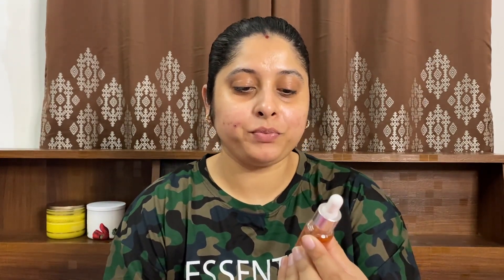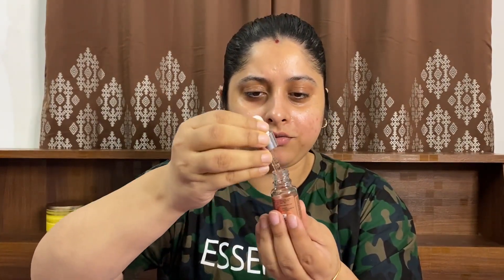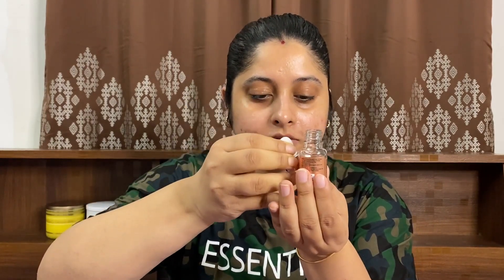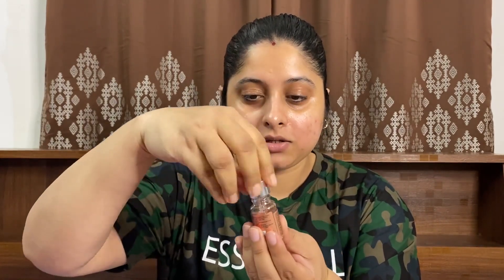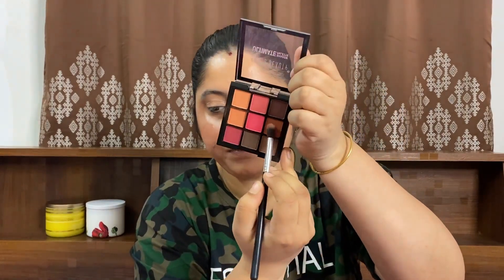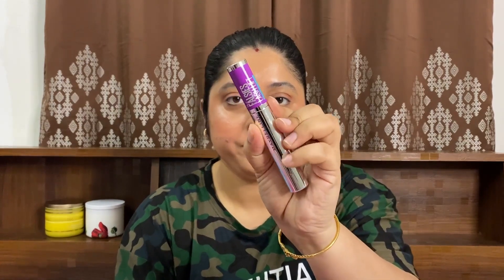Beginner Friendly Clean Makeup Look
Hi everyone, I have created this Beginner Friendly Clean Makeup Look. Hope you like it.